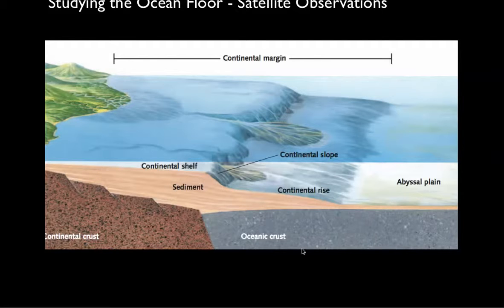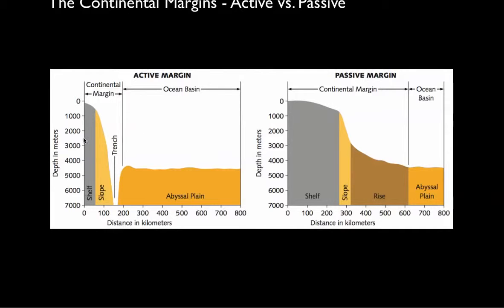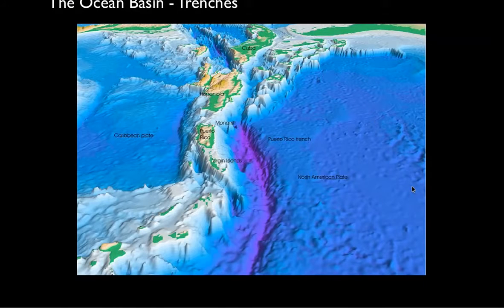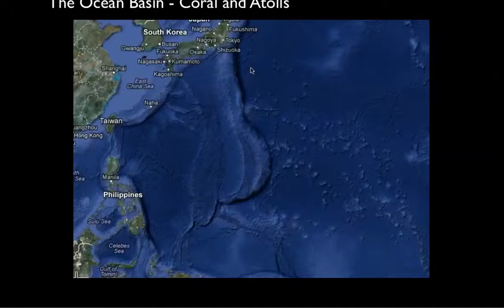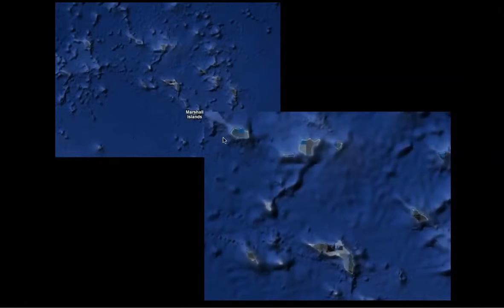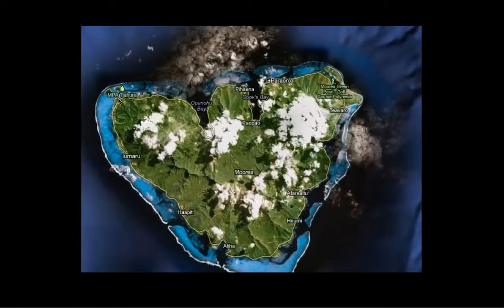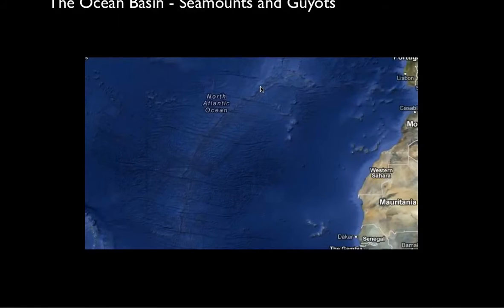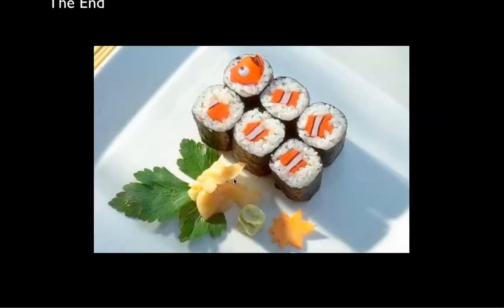Chapter 22 23 Lecture Part 2 The Ocean Floor pvONLINE